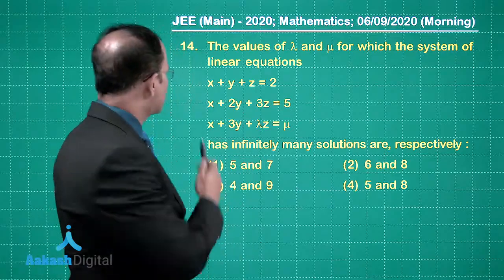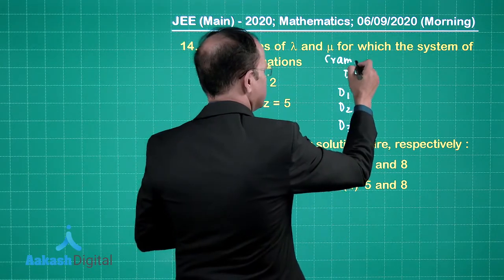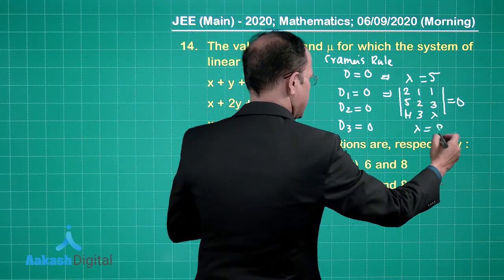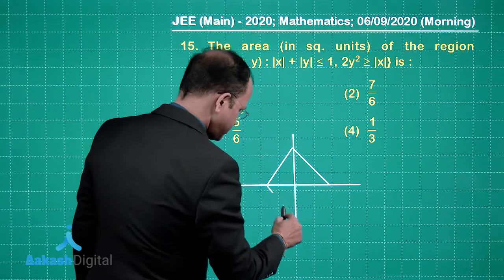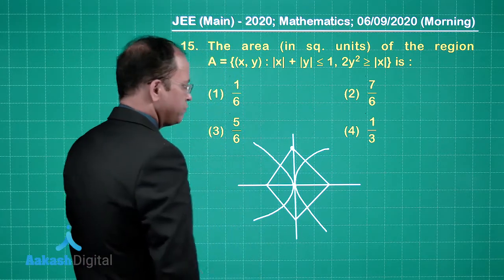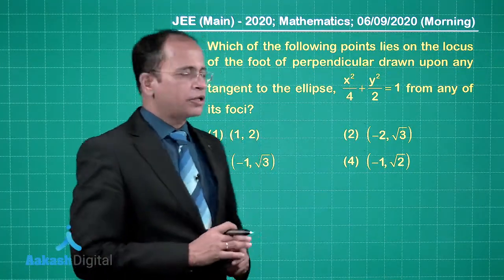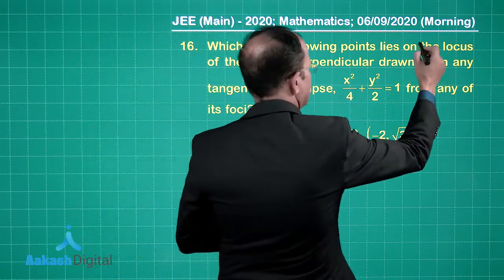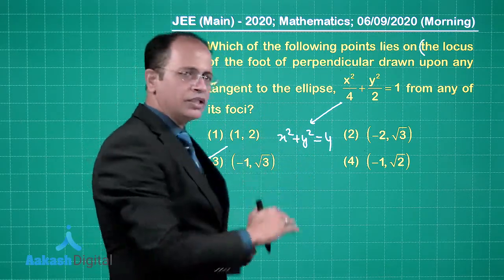Jee Main Mathematics 06 09 2020 Morning Q 14 to 16